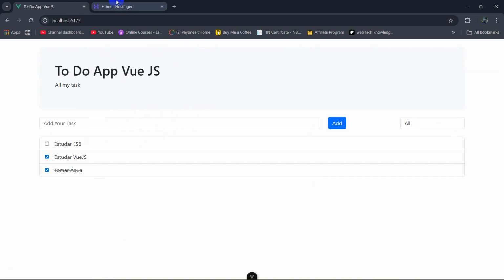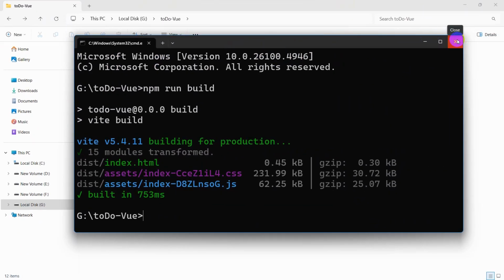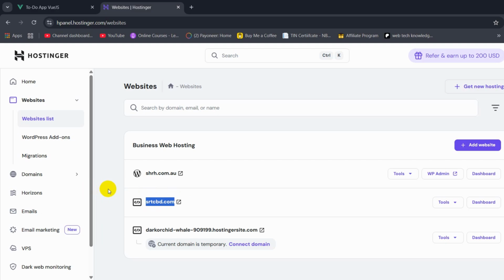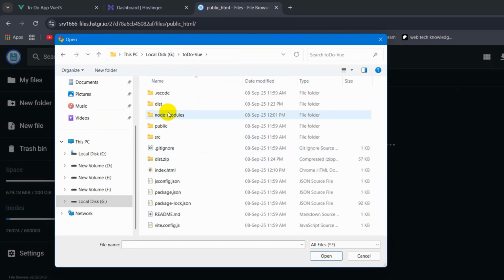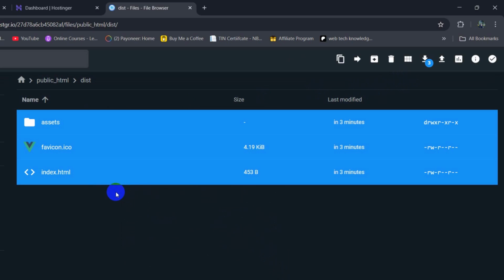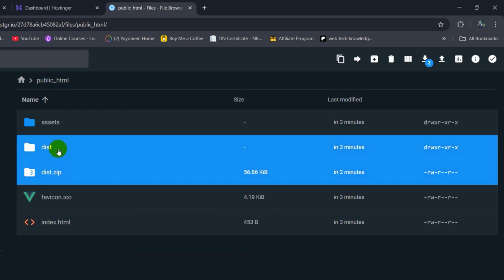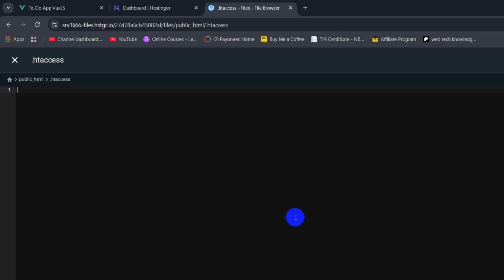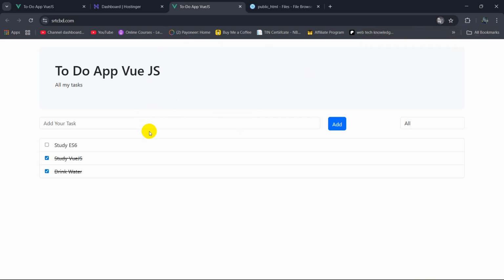How to Host Vue JS Project on Hostinger Easily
Learn step-by-step how to host your Vue.js project on Hostinger! In this tutorial, I’ll show you how to build your Vue.js project for production, upload it to Hostinger’s cPanel, and make your website live for the world to see.

What you’ll learn in this video:
✅ Build Vue.js project for production
✅ Upload project files via cPanel
✅ Configure your website domain
✅ Make your Vue.js website live

Whether you’re a beginner or looking to deploy your Vue.js app quickly, this tutorial will guide you through the entire process.